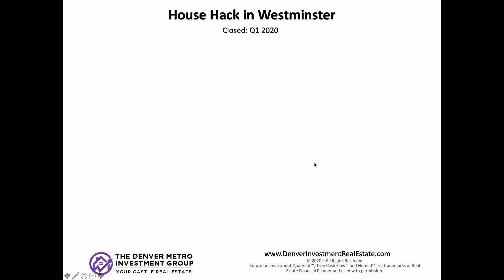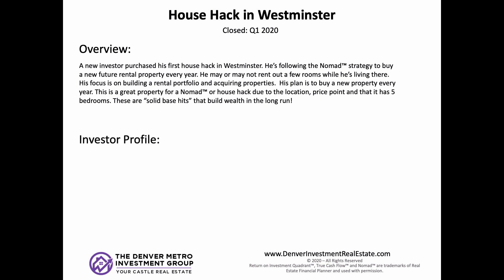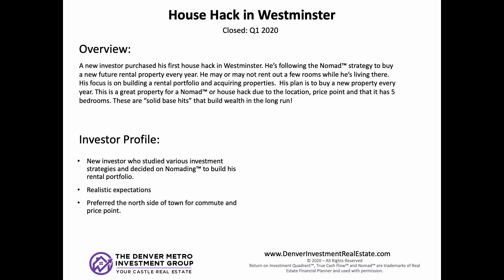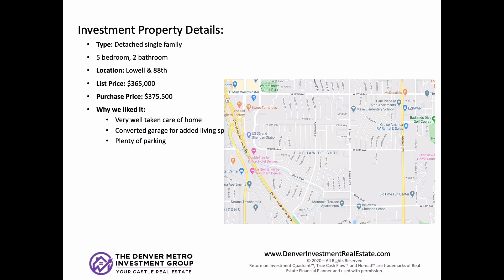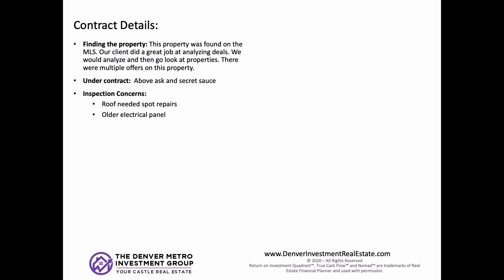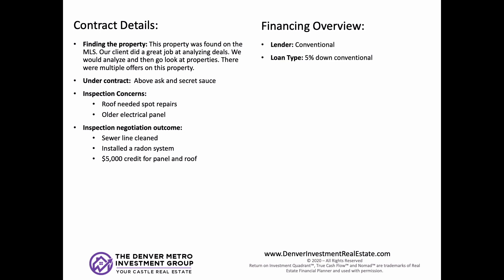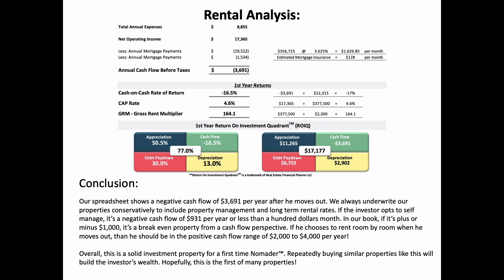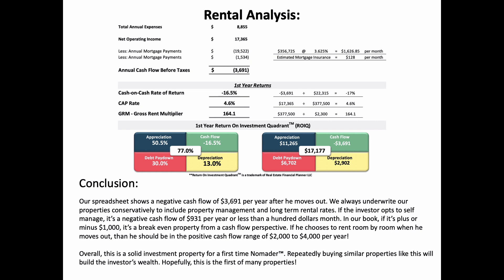Rental Property Analysis - Nomad™ in Westminster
A new investor is following the Nomad™ strategy to buy a new rental property every year and purchased his first house hack in Westminster. He's considering renting out a few rooms while he’s living there. This is a great property for a Nomad™ or house hack due to the location, price point and the fact that it has 5 bedrooms.

Download free rental property analysis spreadsheets and get the link to the podcast on the blog post